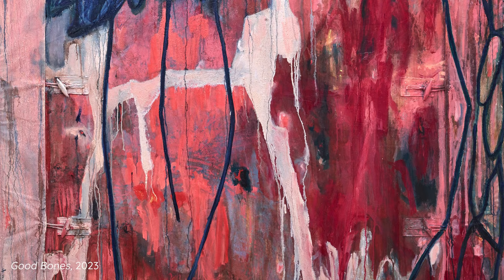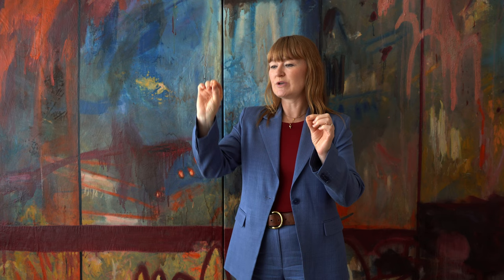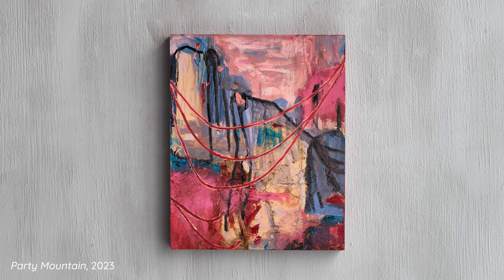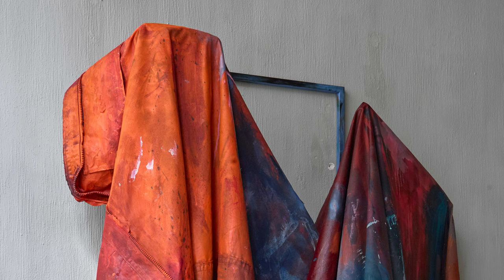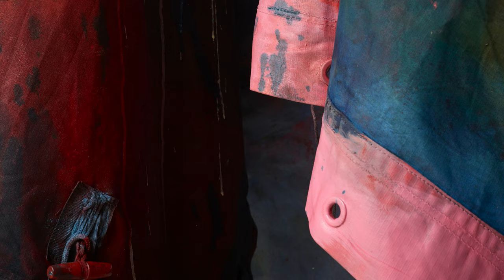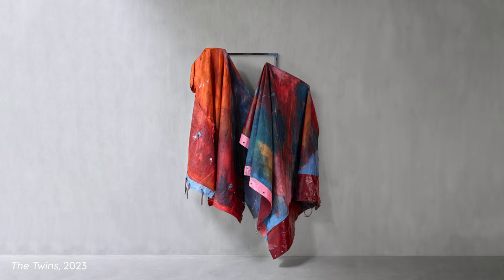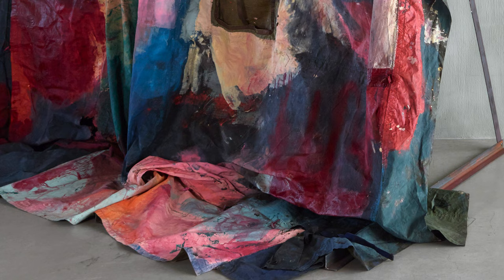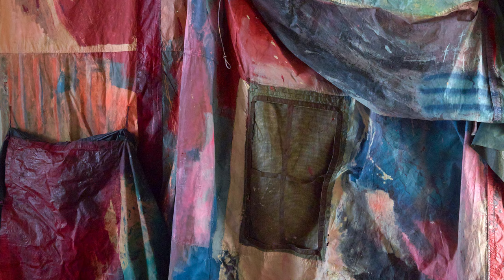Newchild Voices | In Conversation with Jo Dennis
In this edition of Newchild Voices, Jo Dennis offers further details and context surrounding inspirations behind her solo exhibition, 'Town Hall Disco.'

In 'Town Hall Disco', Jo Dennis explores the interplay of control and its absence through abstract works that evoke excitement and angst. Raised in a military environment, Dennis uses materials with personal and political symbolism, such as surplus military tent fabric, wood, and metal. Her works blend painting and sculpture, incorporating history and a profound sense of place. Preservation and destruction coexist in every piece, symbolizing the fragility of life and the passage of time. Dennis delves into the emotional resonance of found materials, connecting them to socio-geographical markers. The exhibition features large sculptures like "Home Front," exploring the stability and transformation of bodies, objects, and architecture. Each work serves as a "container," embodying archetypes and expected behaviors. Dennis employs diverse methods, including welding and disassembling, to create a dynamic dance of control and fluidity. The exhibition reflects a youthful spirit, reminiscent of the first dance steps in a town hall disco.

Jo Dennis (born in 1973 in Forres, Scotland) holds an MA in Painting from the Royal College of Art, London (2022) and completed a BA in Fine Art and Contemporary Critical Theory at Goldsmiths College, London (2002). Recent solo and group exhibitions include Matter, Flowers Gallery, London (2023); Ares, curated by OHSH Projects for the Art in Conflict series at Cromwell Palace, London (2023); Absent without Leave, Sid Motion Gallery (2022, solo); Autonomous Zone, Sid Motion Gallery, London (2021, solo); among others. Residencies include Cyprus College of Art (2022) and Castello Di Monticello d’Alba (2018). Dennis is a recipient of a Grants for the Arts from Arts Council England. Her work is part of numerous international collections, including the Soho House Collection, among others.The artist lives and works in London.